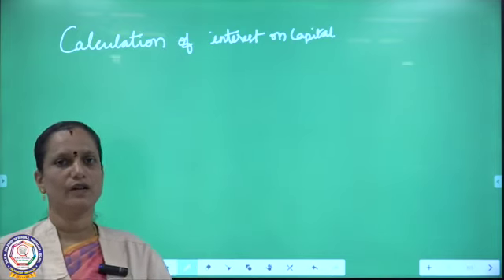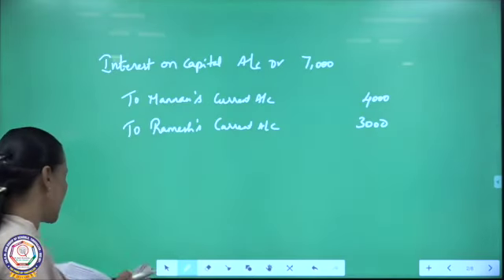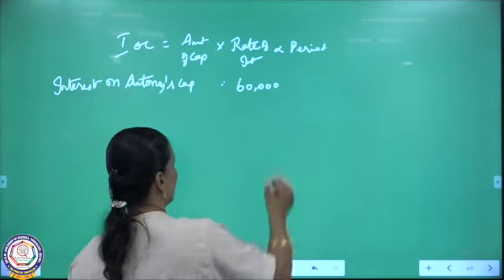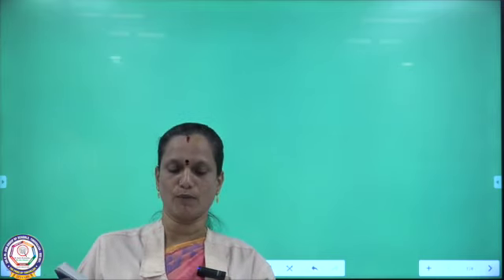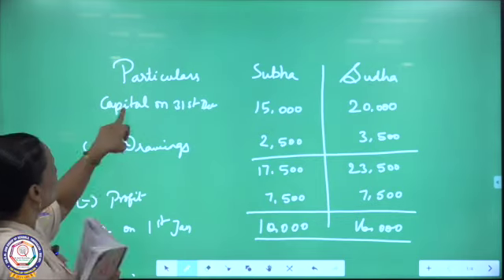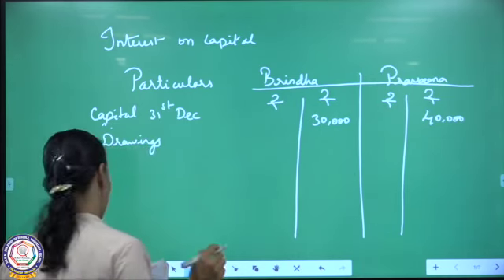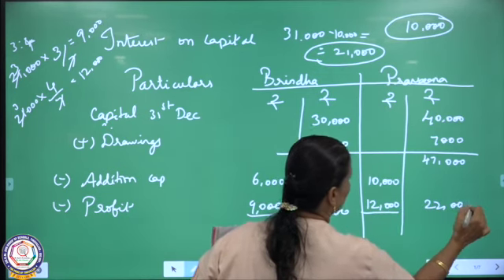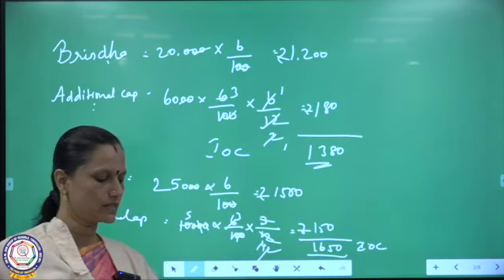Matric-CLASS XII-Accountancy-Calculation of interest on Capital